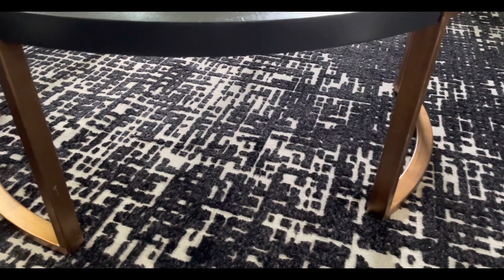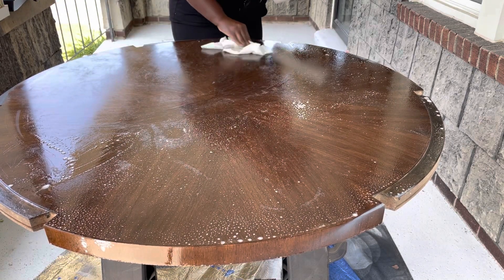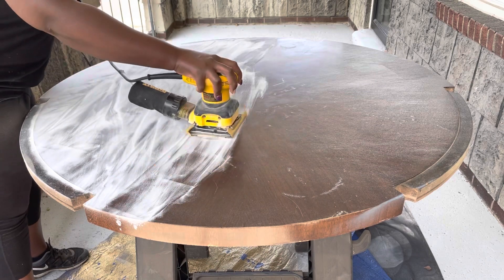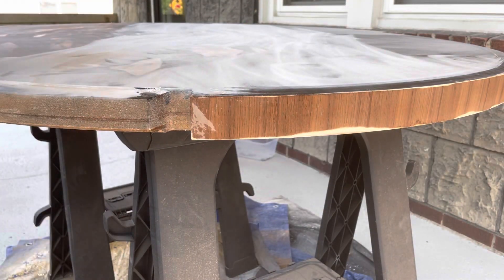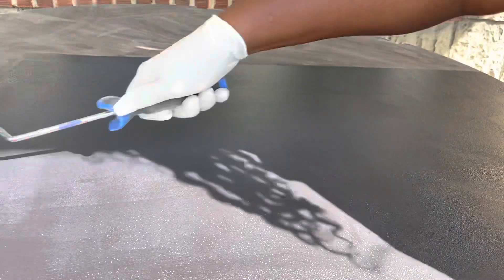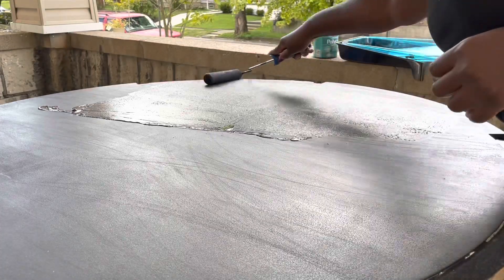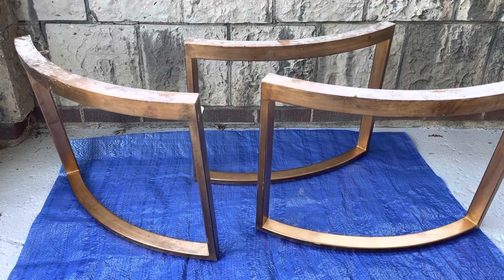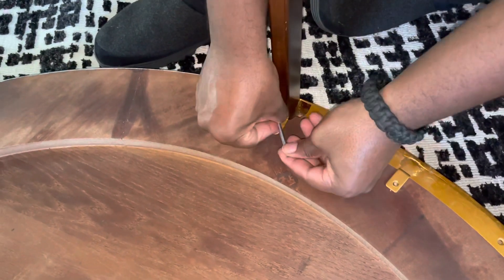$3,000 Coffee Table Flip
This table was the find of a lifetime thanks to Facebook Market. I found this table for a client and we absolutely fell in love. The time finally came to refinish this piece and it was a true labor of love.